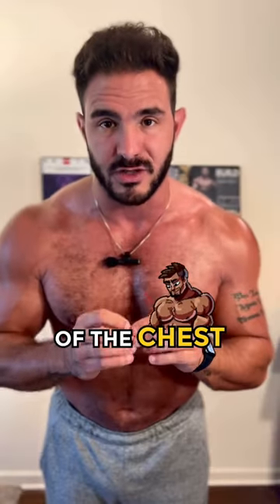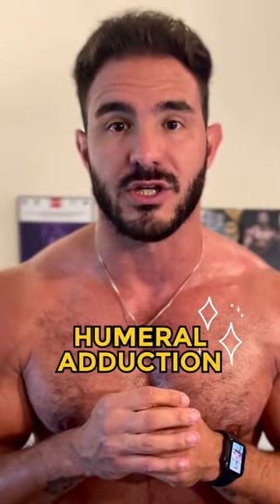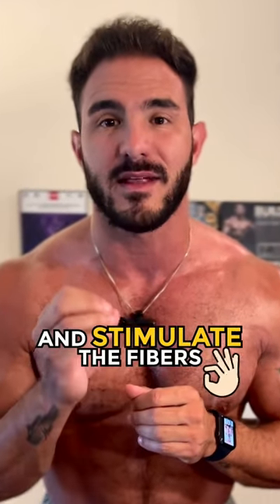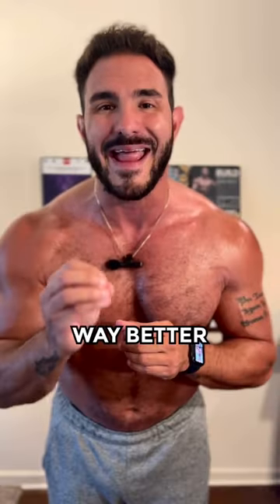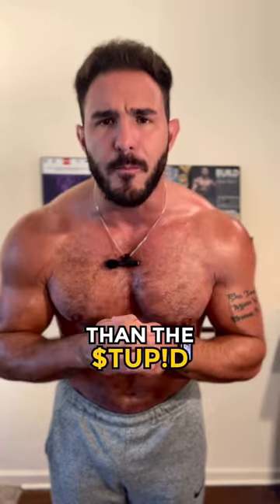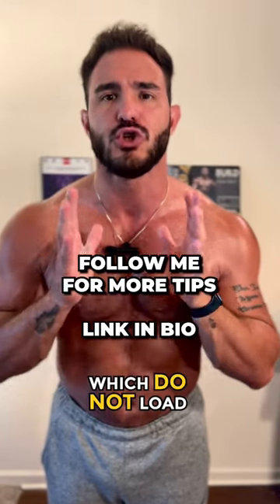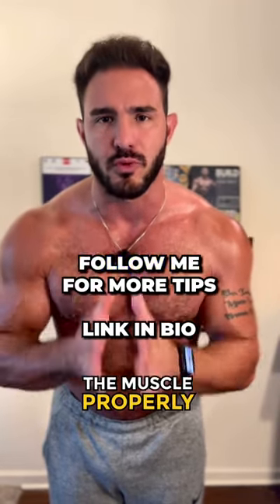Cheat Code to a BIGGER Chest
🏆 FAST Results in 2x Workouts/ Week (no cardio)
2x workouts per week. NO CARDIO REQUIRED

Transform Your Physique in 12 Weeks!